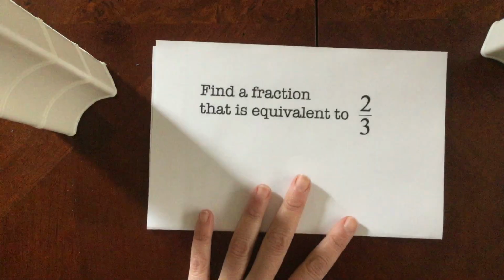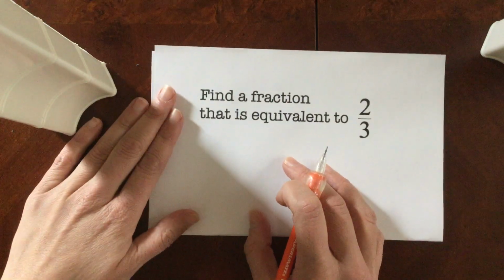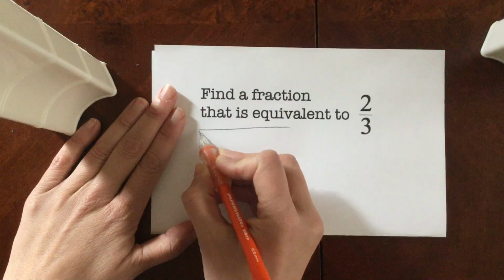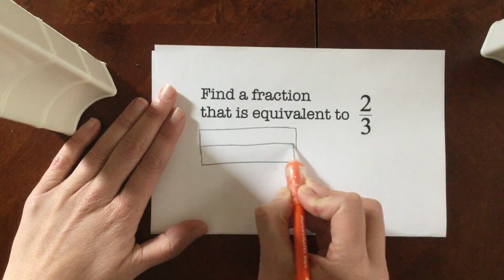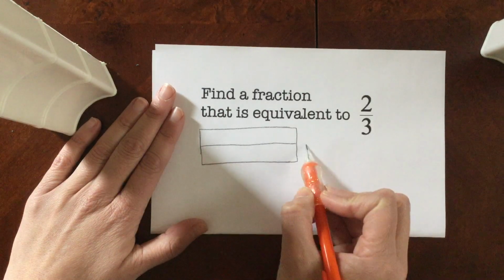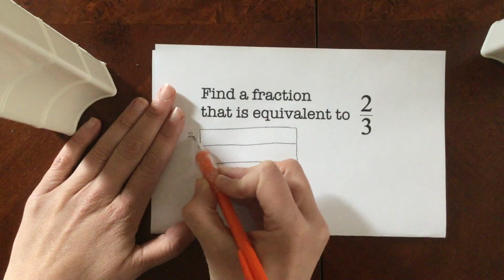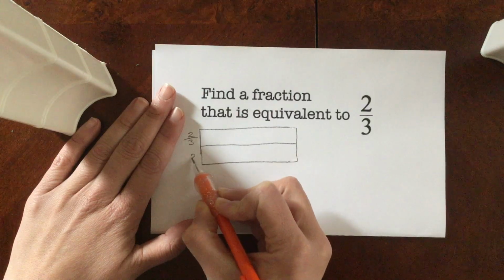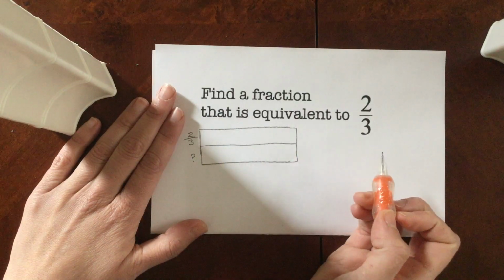fraction model strategy for equivalence video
Check out this video to learn about how to draw a fraction model to help you figure out equivalent fractions!